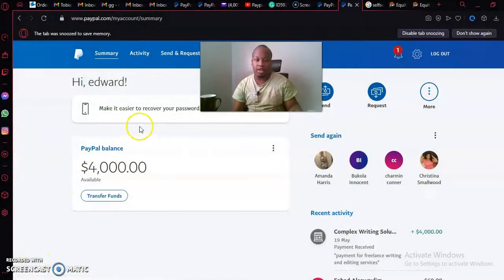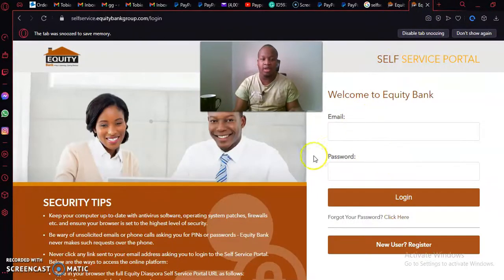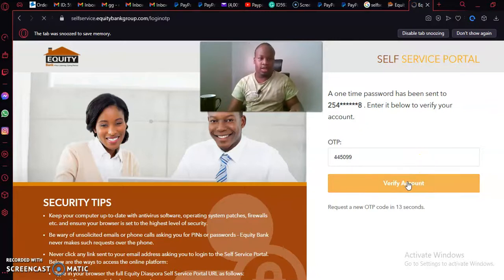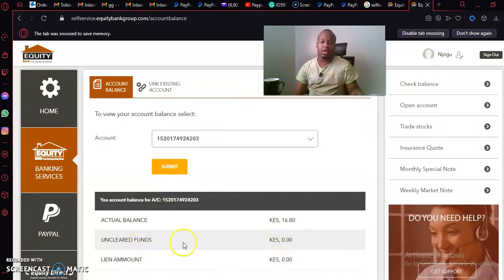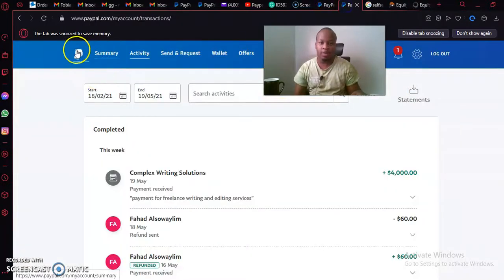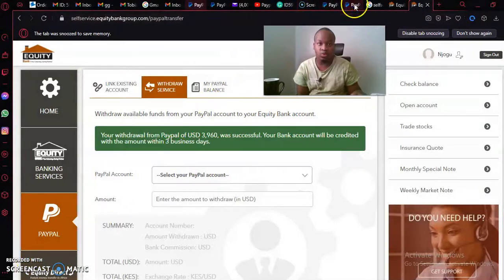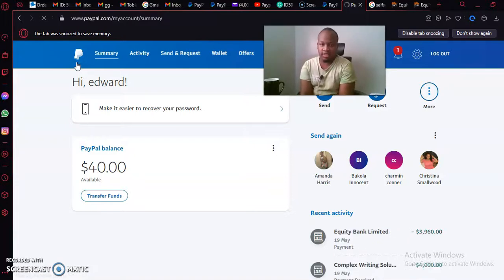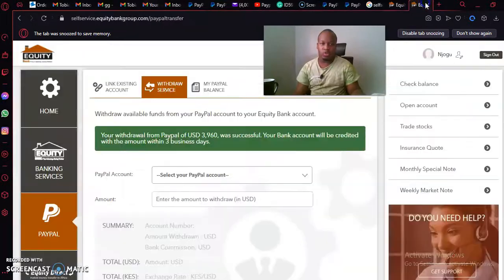Withdrawal of Cash From Paypal To Equity Bank Online Via Equity Self Service Portal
Withdrawing cash from PayPal to   Equity is a process that takes 72 hours upon successful withdrawal.
Withdrawal of cash from PayPal to Equity is done via the Equity Self Service portal.
These are the step to meet full requirements on how to process payment from PayPal to equity
1. Ensure that the email that is registered in PayPal is the same registered in your equity bank account.
2.Walk-in Equity bank and get them to open the Equity self-service portal when you are able to withdraw cash, check Equity Acc balance, check PayPal balance from Equity portal.

Finding out how to withdraw your PayPal balance is one of the first concerns every PayPal user faces.

It seems like an easy task but the process can be handled out in many different ways and there are actually many things you should know beforehand.

We'll go through the process of withdrawing your Paypal balance as well as some handy tips and information to help you with the withdrawal.

In short, there are 2 ways to withdraw funds from your PayPal account, you can either transfer the balance to a bank account or withdraw from an ATM using a linked debit card.

You might also be interested in how to make payments with PayPal.

To transfer money from PayPal to your bank account you can either use the PayPal application (mobile app) or transfer online via the PayPal website.

Here’s how to withdraw funds from your PayPal account on your computer:

Log in and go to your Wallet.
Click Transfer Funds.
Click Transfer to your bank account.
Follow the instructions to complete your withdrawal.

Tap Withdraw Funds.
Note that: You will have to verify your Paypal account before withdrawing funds. A withdrawal cannot be canceled and make sure that all banking details are correct beforehand.

Here’s how to link a bank account to your PayPal account:

Click Wallet at the top of the page (if you’re on a mobile device, tap Menu then Wallet).
Click Link a bank account.
Select your bank, or click Don't see your bank? at the bottom.
Depending on the bank you select, you may have the option to link your bank instantly using your online banking login information. If the instant option isn't available, just enter your bank account details manually and click Agree and Link.